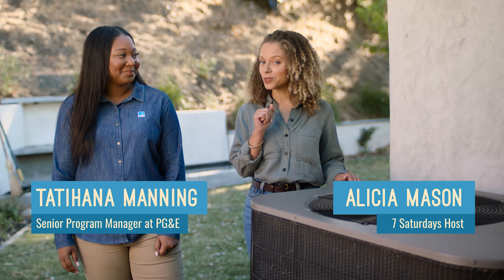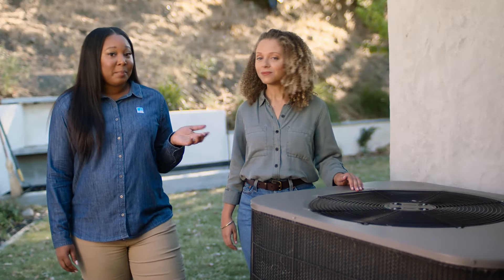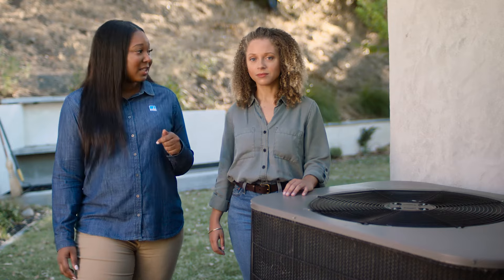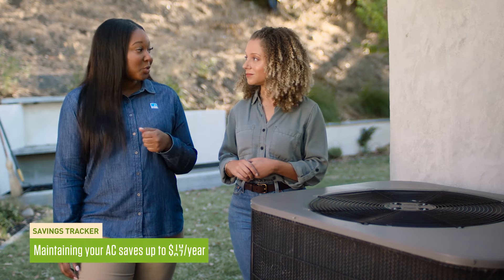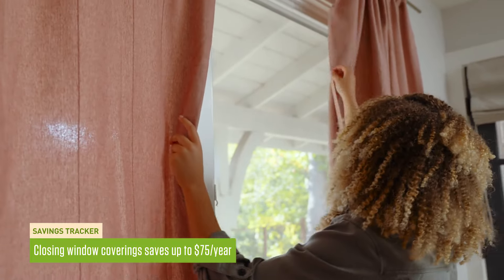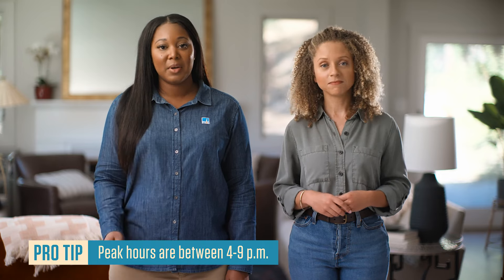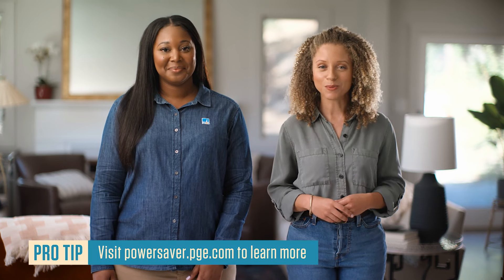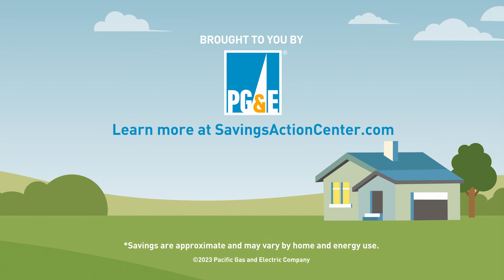7 Saturdays to a More Energy-Efficient Home, Ep 5: 3 Warm Weather Savings Tips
On episode 5 of 7 Saturdays to a More Energy-Efficient Home, our hosts Alicia Mason and Tatihana Manning share savings tips during warm weather. These include managing your air conditioning, installing window coverings and using a smart thermostat.

00:00 Intro
00:29 Maintain Your AC Unit
01:16 Use Window Coverings
01:36 Use a Smart Thermostat
2:07 Outro